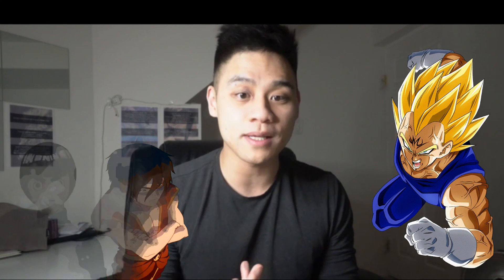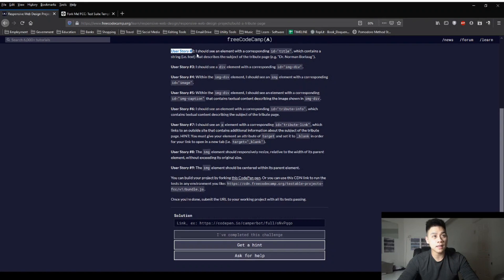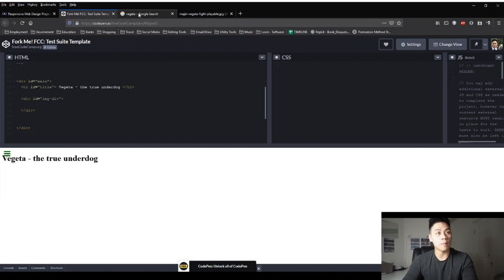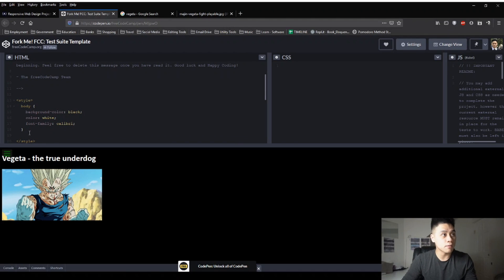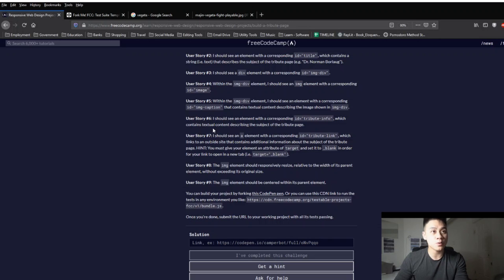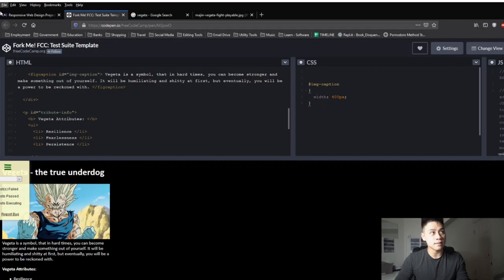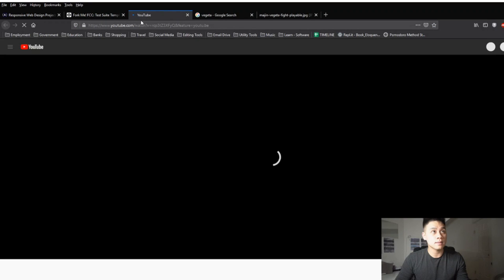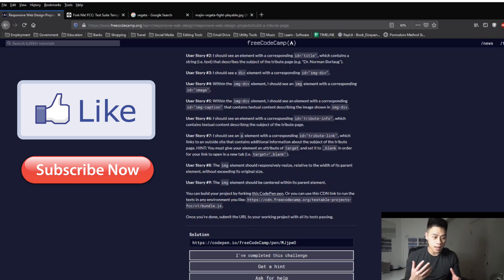freeCodeCamp - Build a Tribute Page (solution)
Walkthrough for freeCodeCamp Build a Tribute Page
Solution for freeCodeCamp Build a Tribute Page

// NOTE 🚩 - Apologies - this was an early iteration, therefore, there are mistakes/bad practices:
• There are flaws, or things that I might have missed at this point in time (e.g. I forgot to build for mobile interface).
• This video can you give you ideas and perhaps a step in the right direction.
• Those of you doing this may find better methods, or opportunities for improvements, and I would love to hear about them if you’d like to share in the comments.

// Notes Log:
- Avoid hotlinking: never point your src attribute at an image hosted on someone else's website that you don't have permission to link to.
- When using google images, filter for 'usage rights', 'creative commons', to use images that are in the public domain.

Doesn't cost anything and helps the channel a bunch, thanks a bunch!